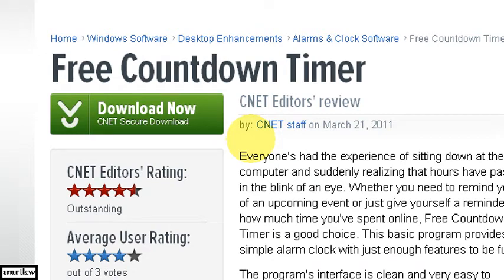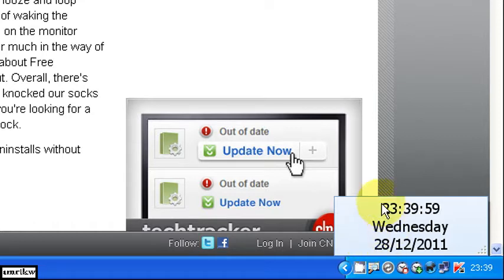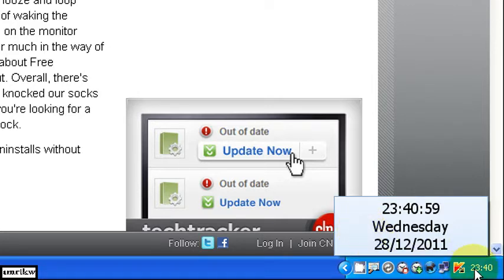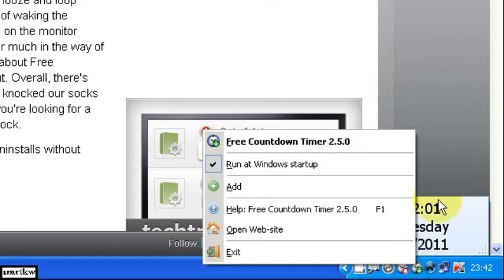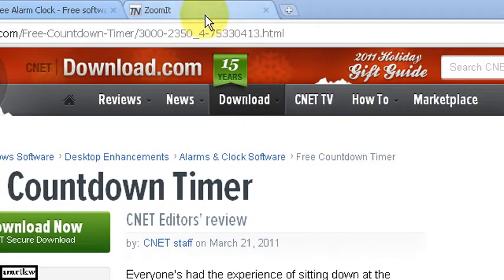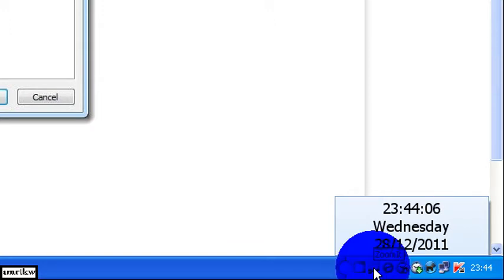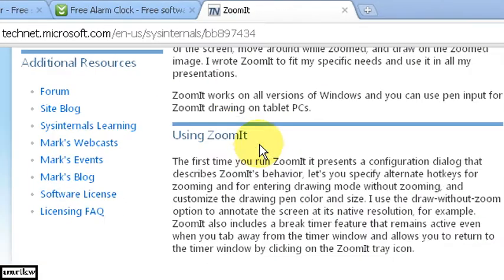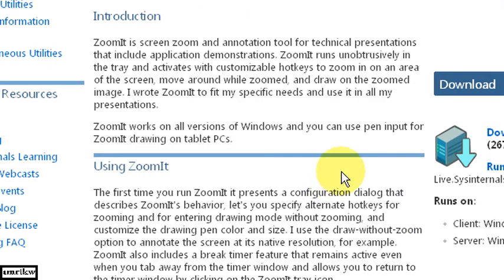Free Countdown Timer, Free Alarm Clock, ZoomIt*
Free Countdown Timer, Free Alarm Clock and ZoomIt*.

PLEASE READ Sysinternals Software License Terms* at

Easy to use and simple to create countdown timer and alarms by adding event or alarm - see website links above for further info. ZoomIt* let's your mouse pointer zoom in and out or work mouse pointer as a pen to write and scroll button to zoom - see link* above for more info and licence terms.